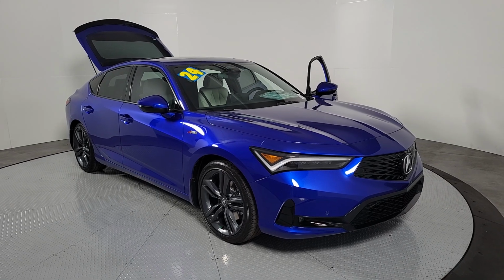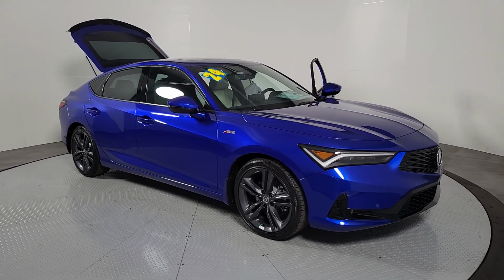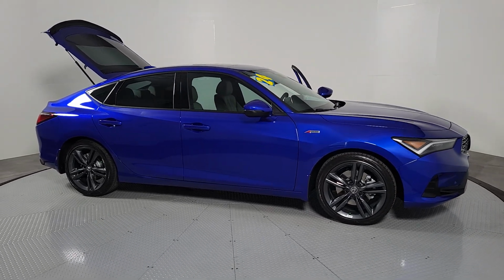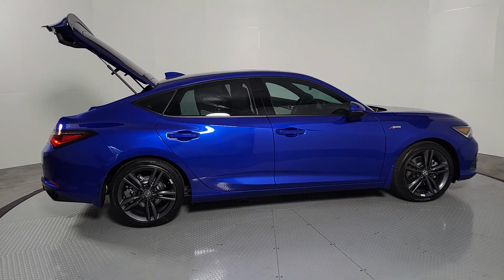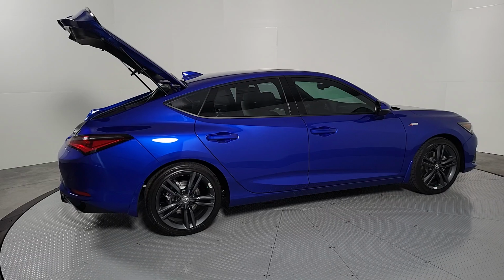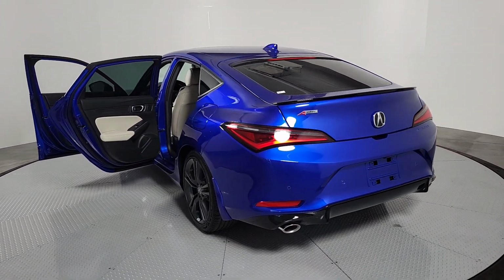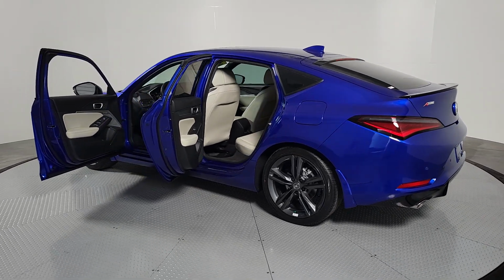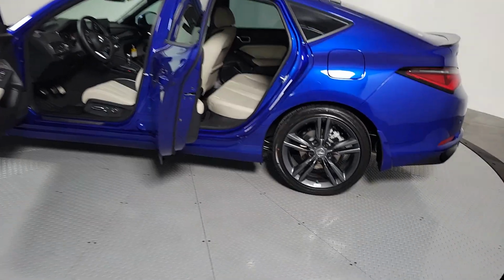2024 Acura Integra Henderson NV 240336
Apex Blue Pearl New 2024 Acura Integra A-Spec Tech Package available in 315 Auto Mall Drive, Henderson Nevada at Findlay Acura.

Findlay Acura
315 Auto Mall Dr,

Apex Blue Pearl 2024 Acura Integra A-Spec Tech PackagebrbrRecent Arrival! 26/36 City/Highway MPG